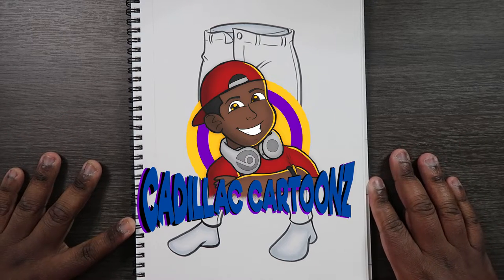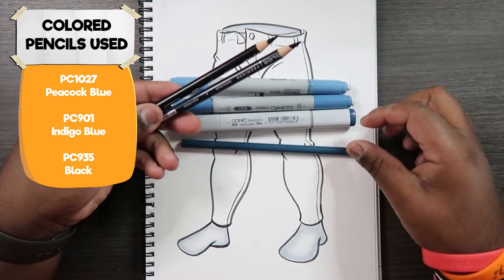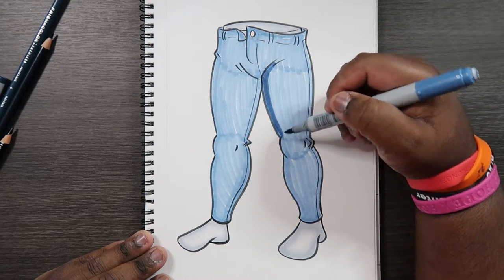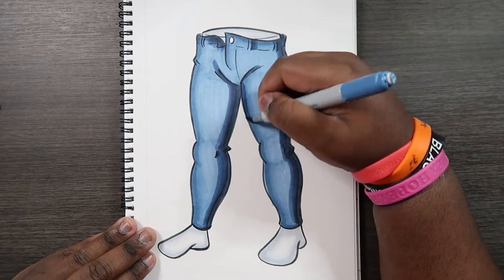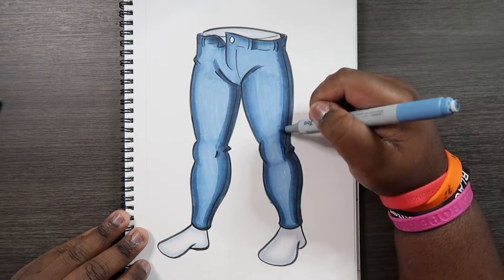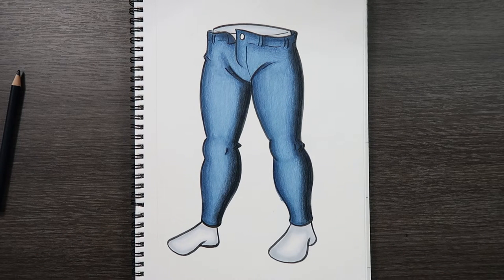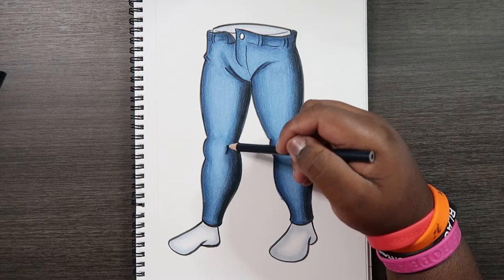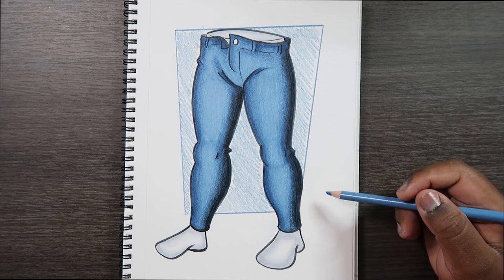How to Color Denim | Cadillac Cartoonz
▷ PC1027 - Peacock Blue, PC901 - Indigo Blue, PC935 - Black

And remember,

- 𝐂𝐚𝐝𝐢𝐥𝐥𝐚𝐜 𝐂𝐚𝐫𝐭𝐨𝐨𝐧𝐳 🎨